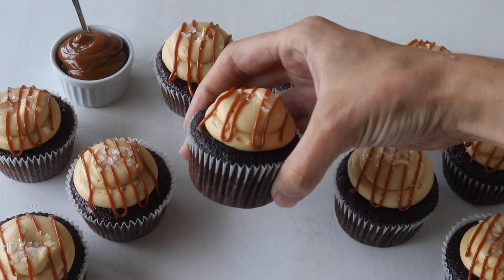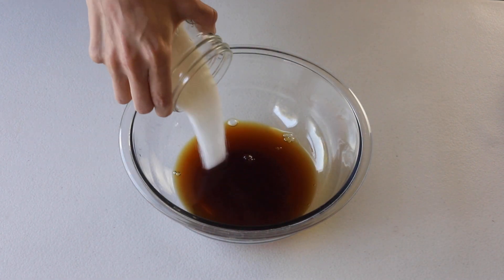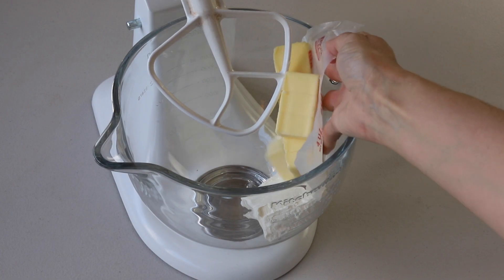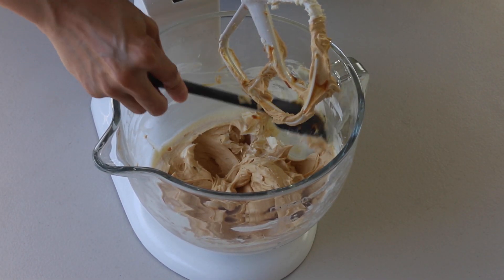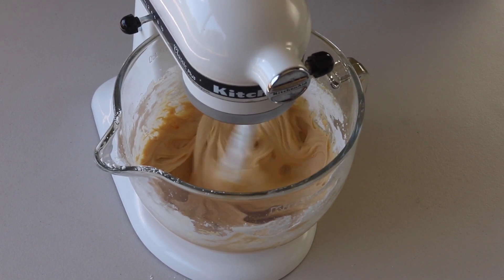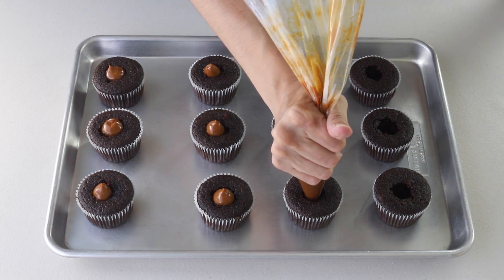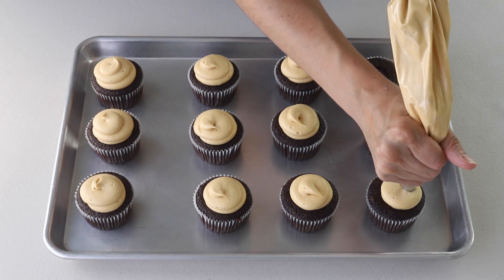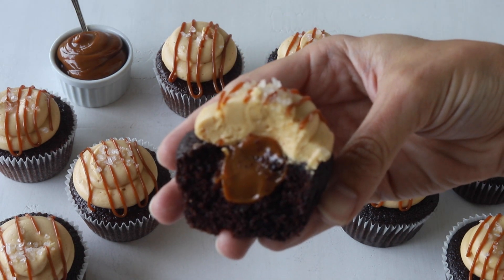Salted Dulce de Leche Cupcakes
Hello friends! Today we will make these Salted Dulce de Leche Cupcakes!
These Salted Dulce de Leche Cupcakes are made of Chocolate Cupcakes, filled with Dulce de Leche, and frosted with a Salted Dulce de Leche Cream Cheese Frosting.

Chocolate Cupcakes

1 1/2 cups all-purpose flour (190 grams)
1/4 cup unsweetened cocoa powder (31 grams)
1 tsp espresso powder
1 tsp baking soda
3/4 tsp baking powder
1/2 tsp fine sea salt
1/2 cup canola oil (120 ml)
1 cup granulated sugar (200 grams)
1 cup brewed coffee* (240 ml)
1 tbsp white vinegar
2 tsp vanilla extract

Dulce de Leche Filling
1/2 cup dulce de leche (homemade or store-bought)

Salted Dulce de Leche Cream Cheese Frosting
1/2 cup cream cheese, room temperature (113 grams)
3/4 cup unsalted butter, room temperature (170 grams)
1/2 cup dulce de leche (150 grams)
4 cups powdered sugar (500 grams)
1/2 tsp vanilla extract
1/2 tsp salt plus more coarse salt for the top

Coffee: You can use hot water if you don’t want to use coffee, and you can also skip the espresso powder in the recipe if desired. The coffee helps give depth of flavor and richness to the chocolate cupcakes, but the water will work just fine here.